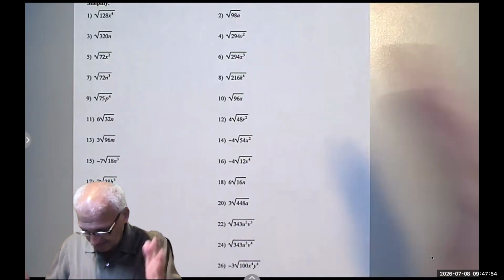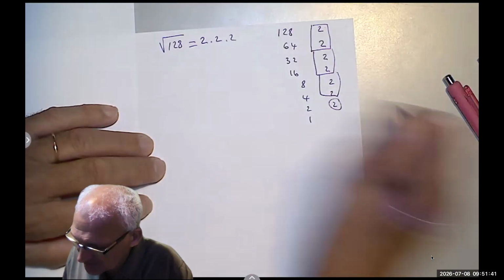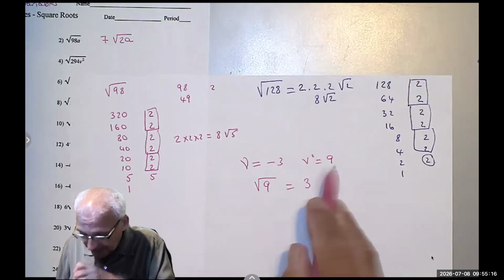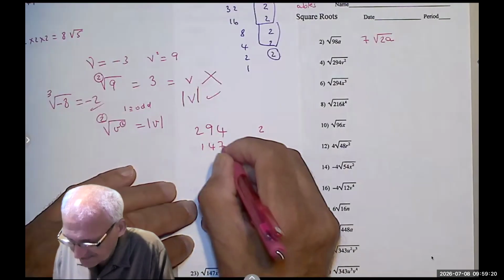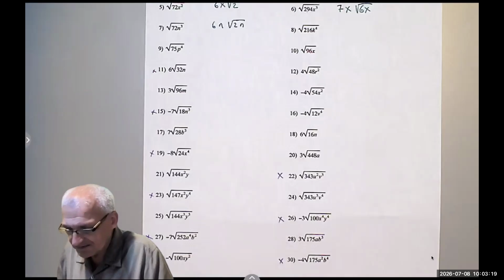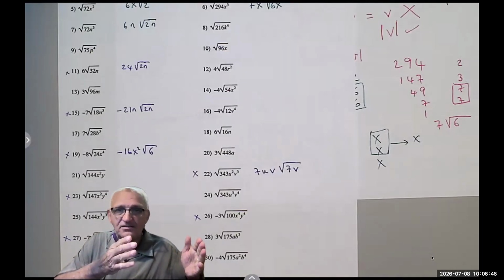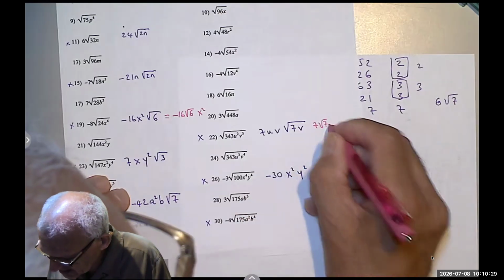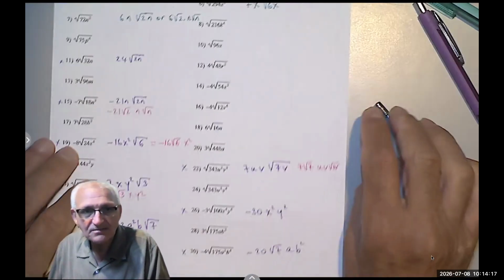Lesson 30 Solve Rational Equations & Rational Expressions | Algebra 1 Step by Step Tutorial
Master solving rational equations with this easy-to-follow Algebra 1 lesson! In this video, you'll learn how to solve rational equations by finding the least common denominator (LCD), eliminating fractions, checking for extraneous solutions, and avoiding common mistakes.

📚 In this lesson you'll learn:

How to solve rational equations step by step
Finding the least common denominator (LCD)
Clearing fractions correctly
Identifying restricted values
Algebra 1 Regents exam preparation

This lesson is perfect for Algebra 1 students, Regents review, homework help, test preparation, and anyone who wants to build confidence with rational equations.